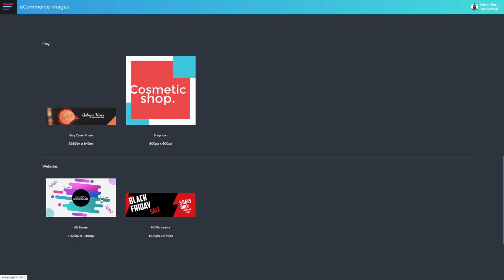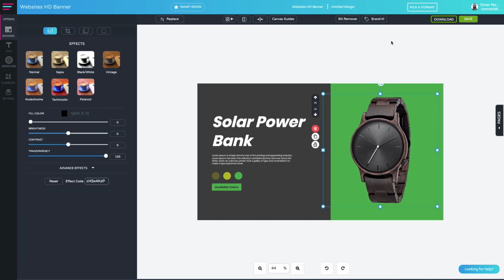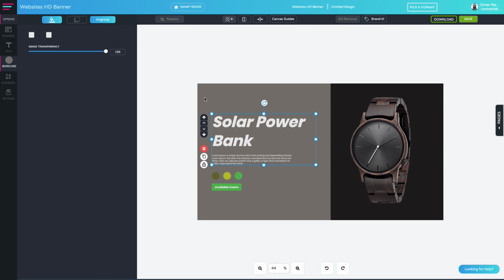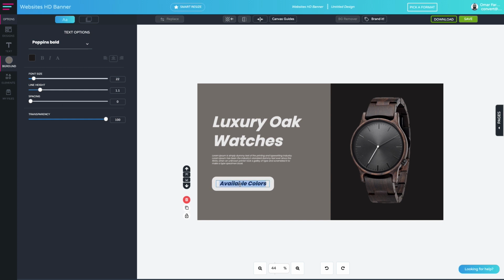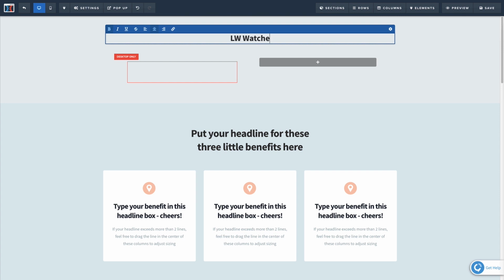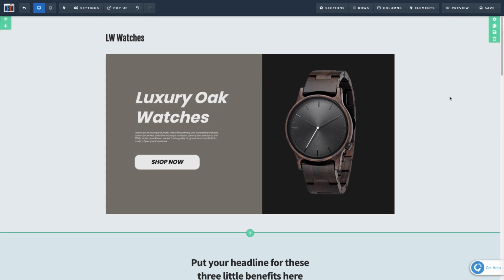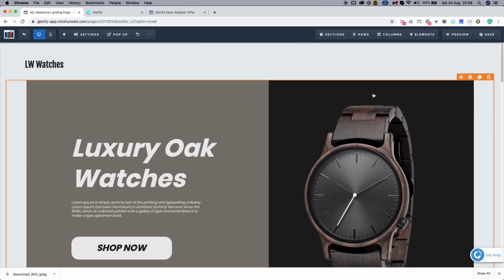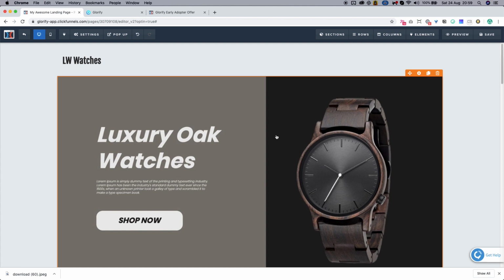Glorify - Creating Your E-Commerce Hero Banners